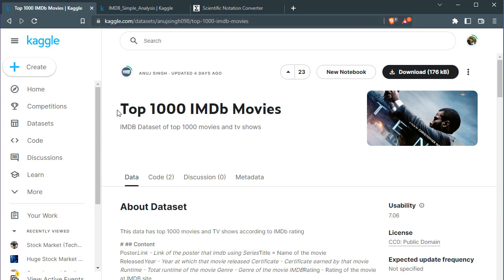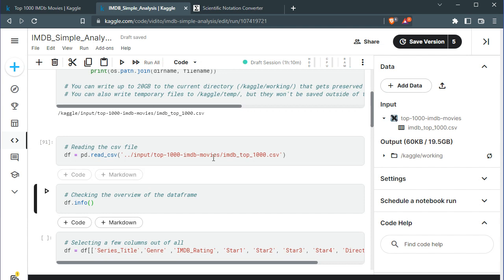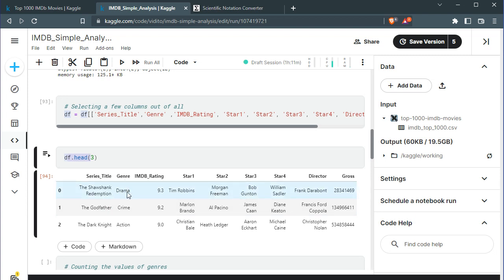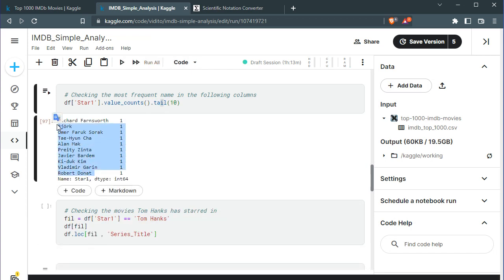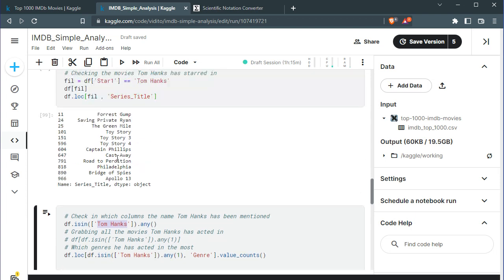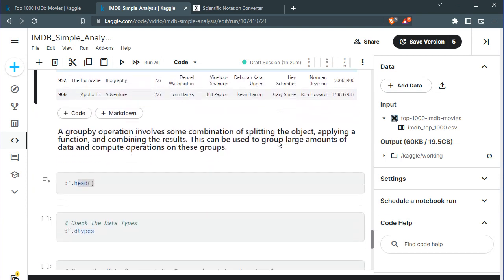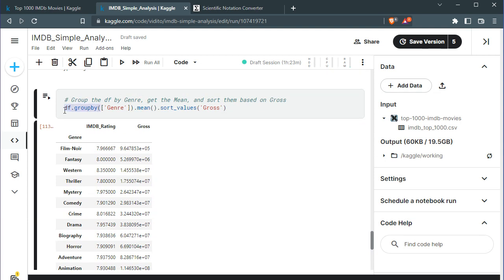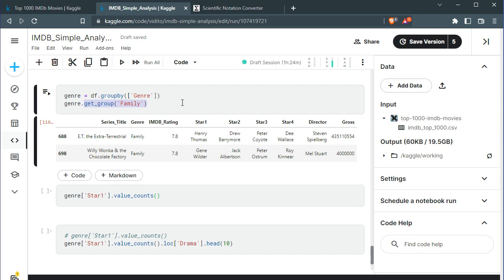Pandas for Beginners | Ep 3 (Movies Data Analysis)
In this series of tutorials, we learn how to analyze, explore, manipulate, and visualize data using Pandas library. We will use a lot of fun datasets.
In this episode we use Top 1000 IMDb Movies to analyze.